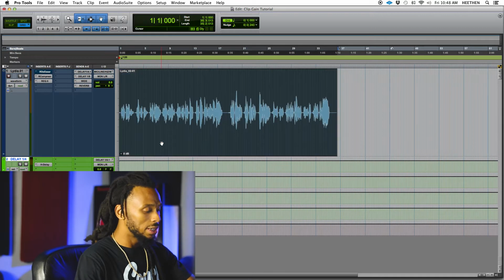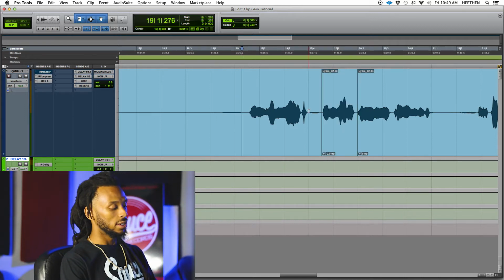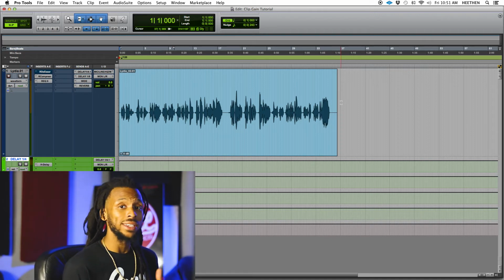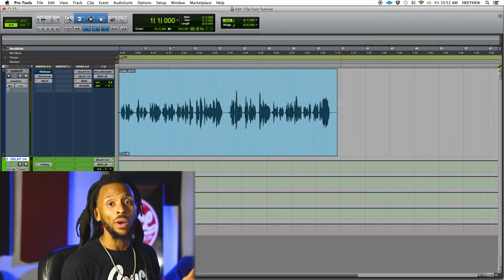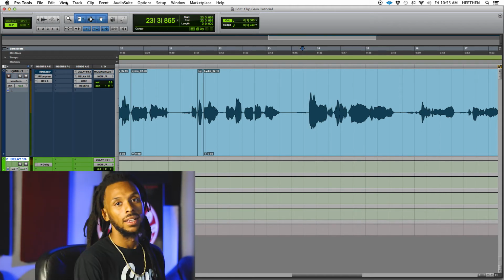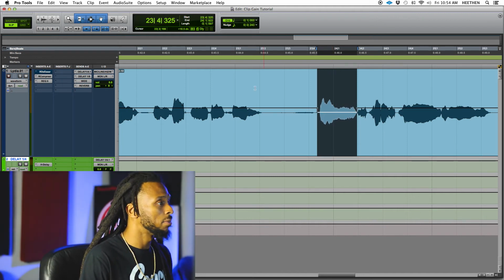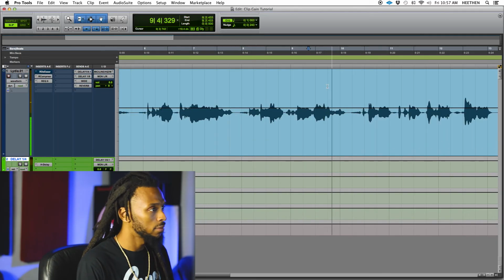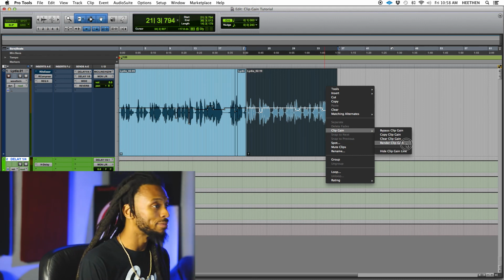Using Clip Gain In Pro Tools | Mixing Tips and Tricks